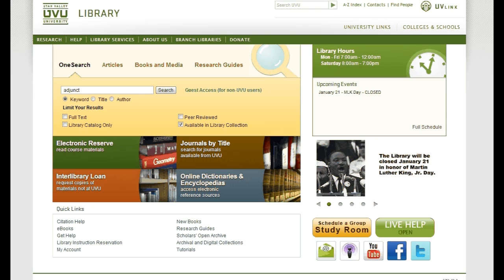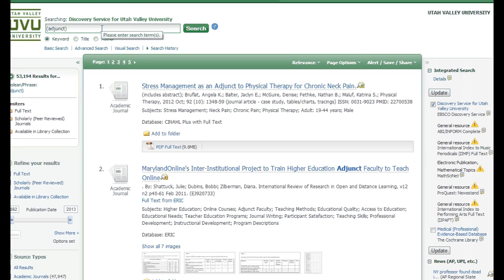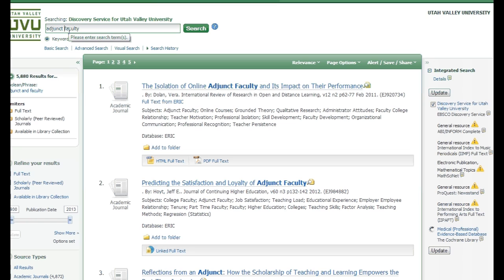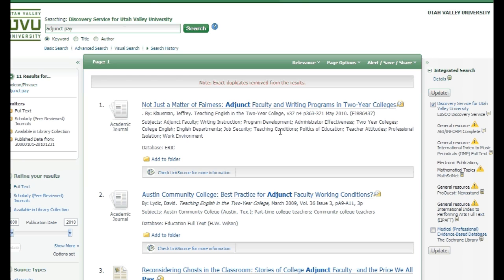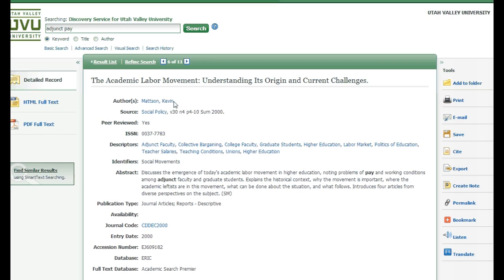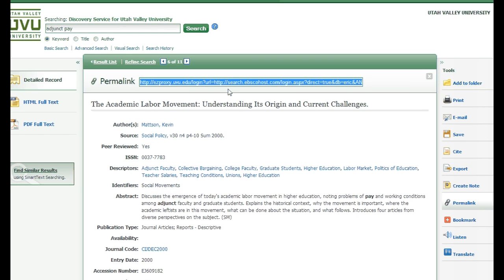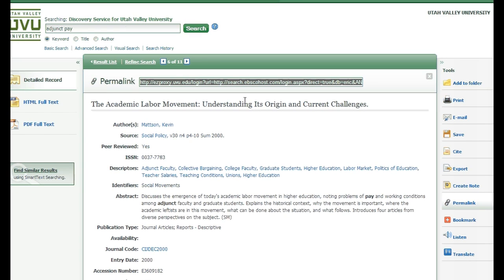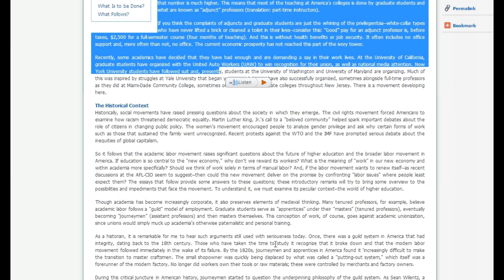UVU Library Research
Here's a quick walk through of the UVU library search system for academic articles.